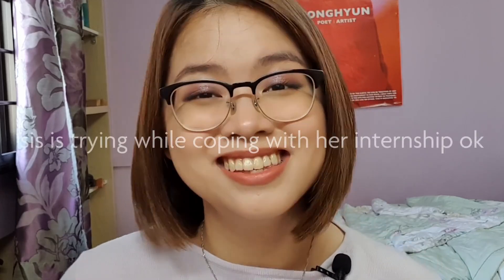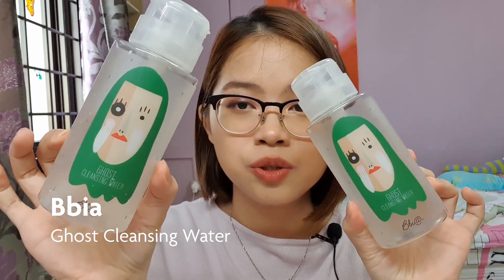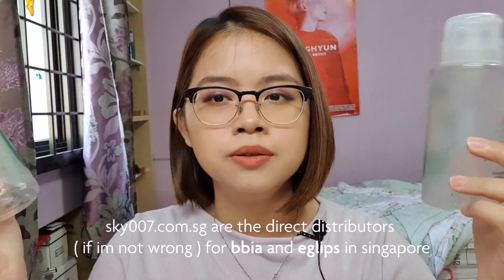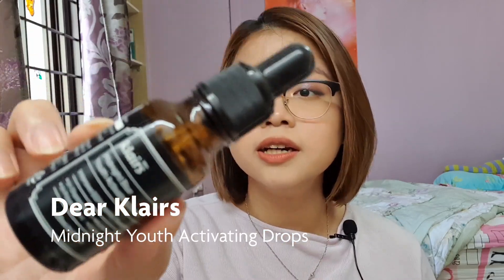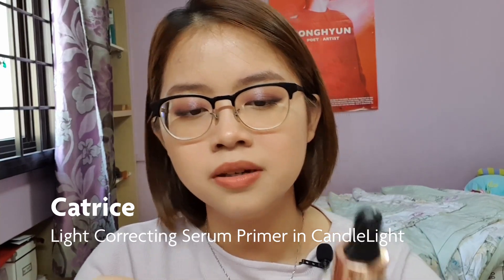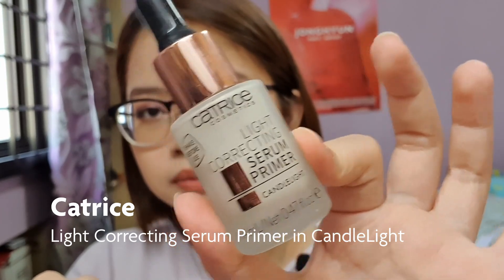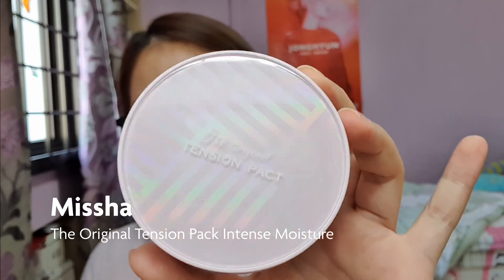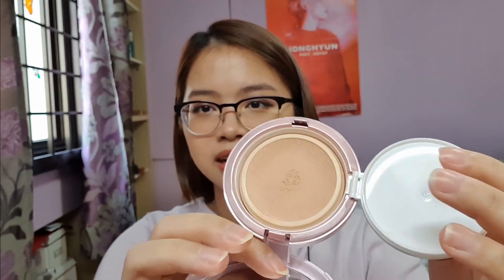SKINCARE + BASE MAKEUP DECLUTTER AND EMPTIES | Things I LOVED and HATED with a burning passion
hello friends! i'm back with a new ( but kinda late ) video which is my makeup and skincare empties and declutter! i hope you found this video useful c: remember to like this video and subscribe to my channel.

Catrice Light Correcting Serum Primer:

you can find it in Gaurdian too!

Beauti Cute Pressed Powder:
- only available in thailand :( sorry!

The Saem Cover Perfectjon Tip Concealer: